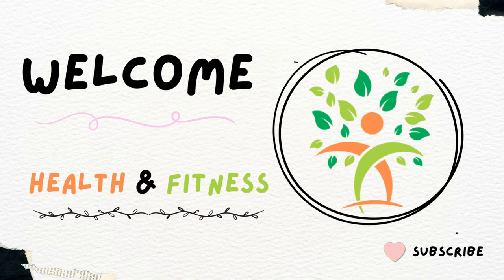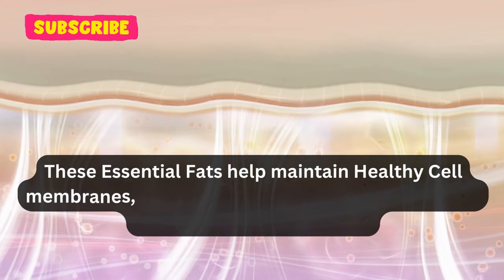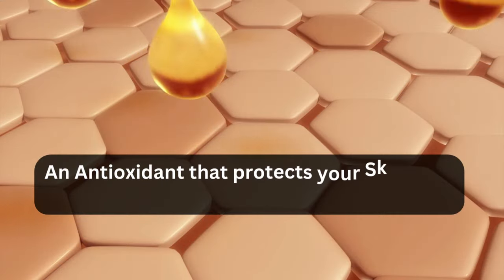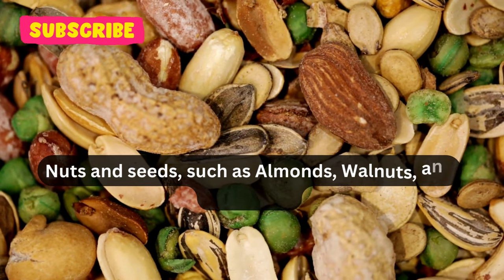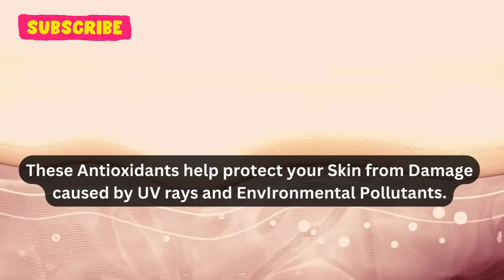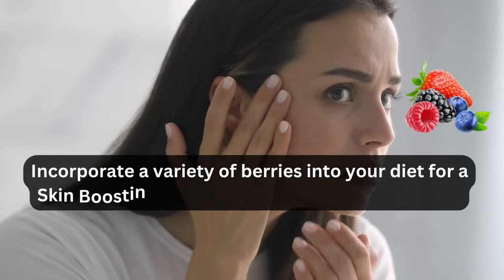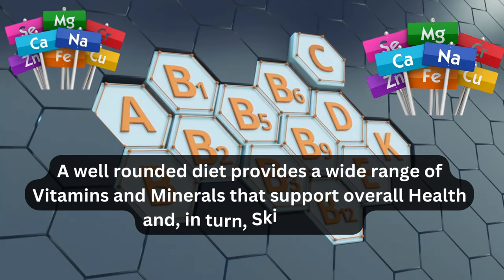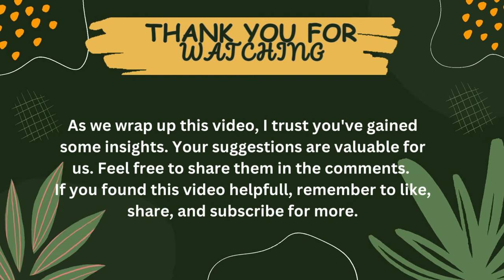Top 7 Best Foods for Skin Health | Health and Fitness | Glowing Skin | Acne | Aging | Radiant Skin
Ever wondered why some people have that radiant, flawless skin that glows from within? 🤔 While genetics and skincare routines play a role, your diet can also significantly impact your skin's health and appearance. 🍏🥑🥦 What if I told you that a few simple changes in your food choices could lead to smoother, more youthful-looking skin? Let's dive into this intriguing relationship and uncover the secrets to radiant skin! ✨💫

Fatty fish, like salmon 🐟, mackerel 🐠, and sardines 🐟, are rich in omega-3 fatty acids, which keep your skin cells strong and hydrated. They're like a shield against skin issues like acne and psoriasis! 🛡️🌞

Avocado 🥑 is a skin superfood! It's packed with healthy fats and vitamin E, giving your skin that moisturized and supple glow. 🥑💧✨

Sweet potatoes 🍠 are a beta-carotene powerhouse, converting into vitamin A for skin health. They keep your skin clear and youthful! 🍠🌟

Nuts and seeds, like almonds 🌰, walnuts 🥜, and flaxseeds, provide the nutrients your skin craves: healthy fats, vitamin E, and zinc! 🥜🌰💚

Green tea 🍵 is full of catechins, mighty antioxidants that shield your skin from UV damage and pollutants. It's your skin's daily defense! ☕🛡️

Berries, such as strawberries 🍓, blueberries 💙, and raspberries, are vitamin C champs, promoting collagen production and fighting wrinkles. 🍇🍒🍓

And remember, water 💧 is your skin's best friend. Stay hydrated for that plump and youthful look! 💦💁‍♀️

In addition to these seven foods, maintain a balanced diet rich in fruits 🍉, veggies 🥦, lean proteins 🍗, and whole grains 🌾 for overall health and radiant skin! 🍽️✨

In conclusion, achieving healthy, radiant skin isn't just about products; it's about nourishing your skin from within with the right foods. Incorporate these seven skin-loving foods into your diet, and you'll be well on your way to a complexion that glows with vitality and beauty. Your skin will thank you! 🥰✨